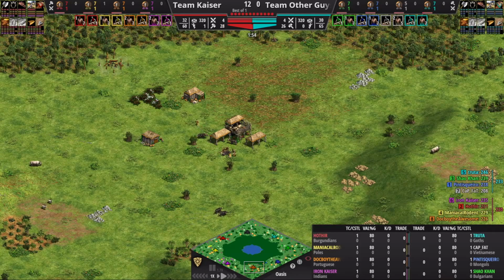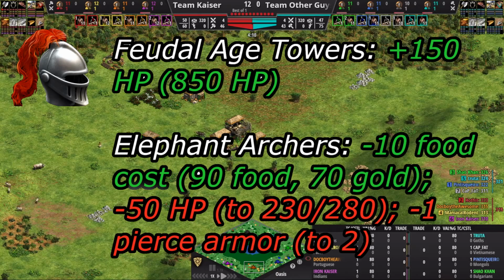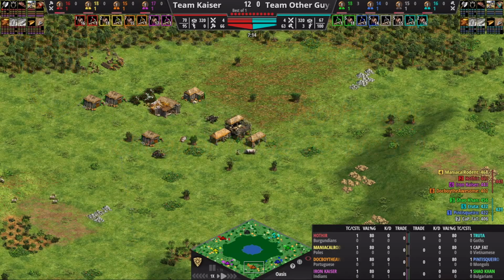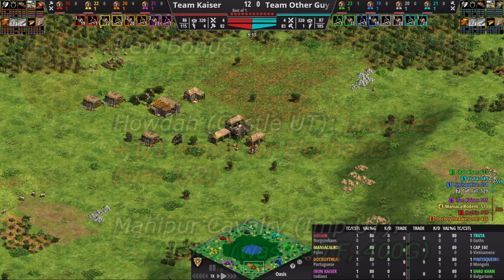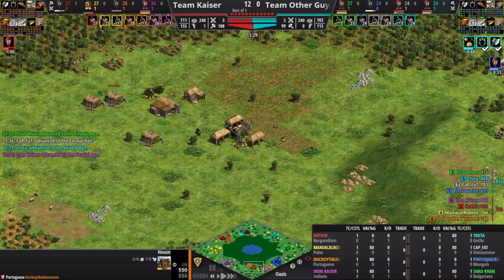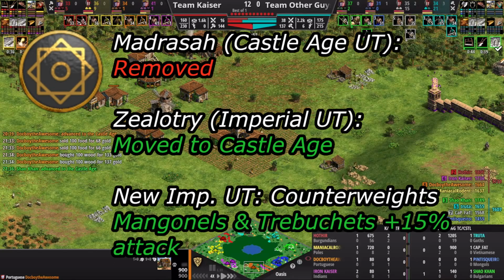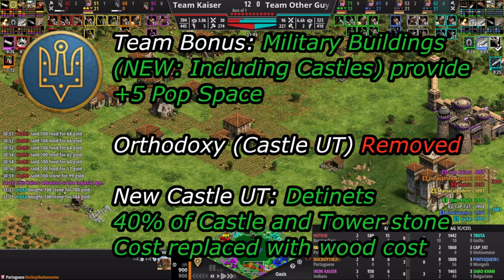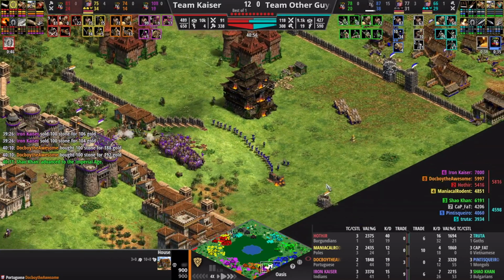April '22 New Balance Changes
Hat tip to Akoskaaa10 and the guys on the forum for helping out with this!
The Dynasties of India expansion pack is coming, and with it a bunch of balance changes! I review and go over the big changes currently slated to come in the next patch.